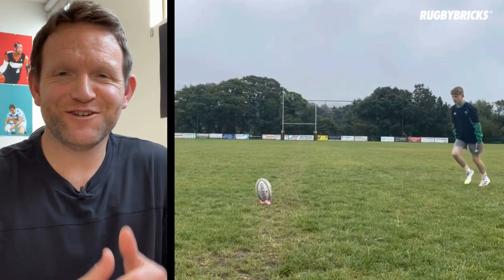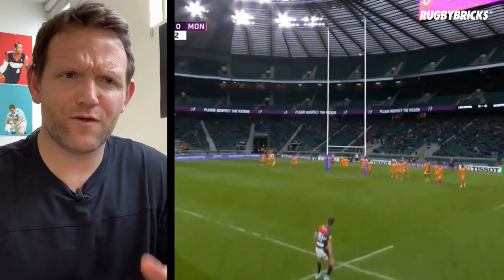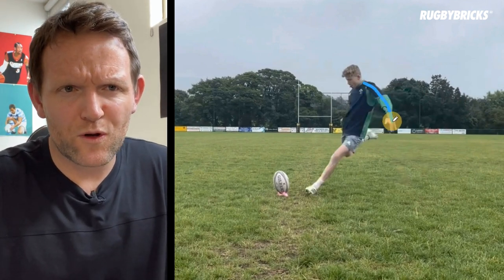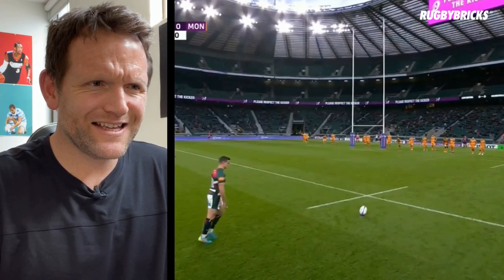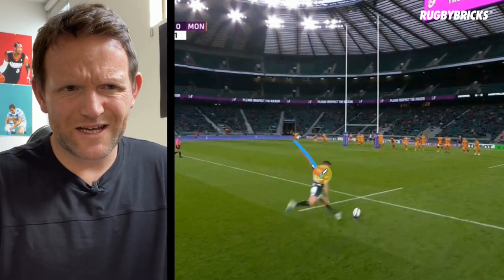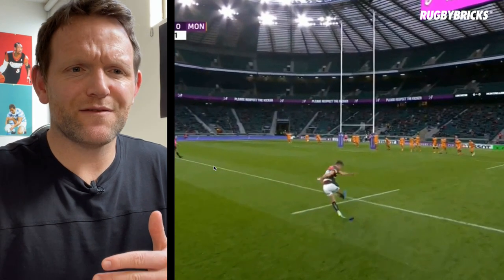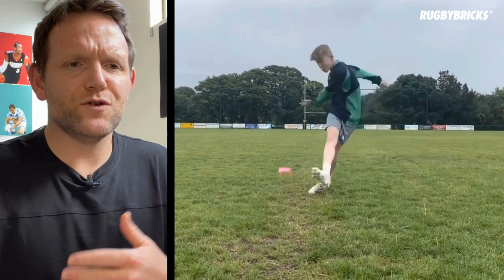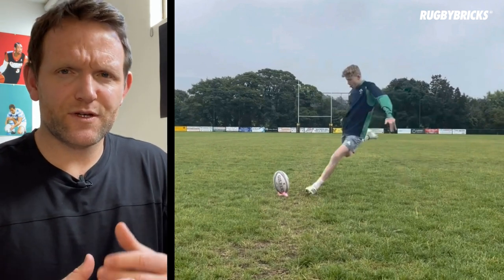Rodeo Arm Technique | @rugbybricks Rugby Bricks Online Kicking Review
Based on the 10 pillars of Goal Kicking as created by Peter Breen. You will have all facets of your kick individually reviewed by Peter to teach you what is required to get the ball over the uprights and increase your goal kicking percentage.

WHAT ARE YOU GETTING?
- A specialised video kicking review based on the 10 pillars of goal kicking by Peter
- 1 RB Kicking Tee of your choice shipped anywhere on the globe.
- An exclusive RB 10-Pillar Questionnaire that's designed to find where you need to spend your attention.
- A face video presentation for your review with clips to illustrate what a player needs to improve.

- Within 24 hours you'll get an email from the team at Rugby Brick's  with where to upload your kick, how to select your tee and where we will need to ship it, what specs we need from your video and the Rugby Bricks comprehensive 10 pillars questionnaire.
- Pete will review your kick within three working days after receiving both your kick and questionnaire results. You'll then get a step by step video of what you need to work on and how to make the changes necessary